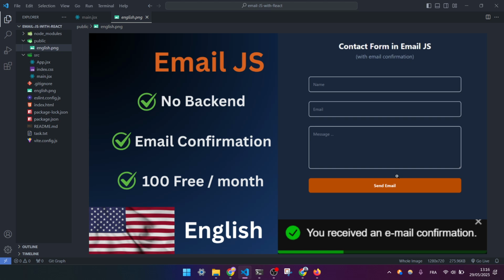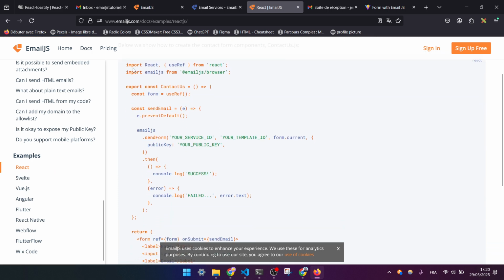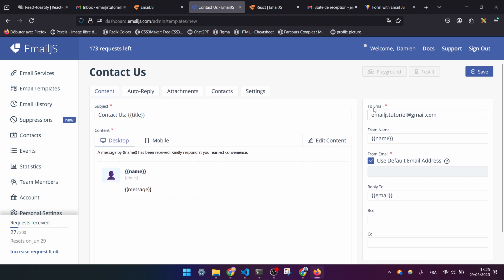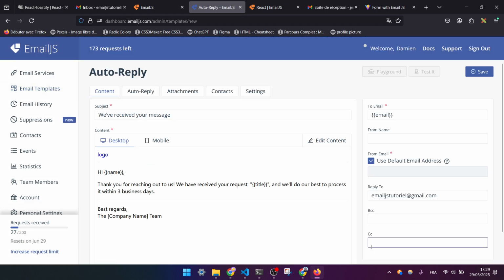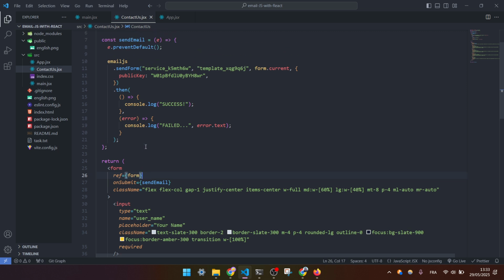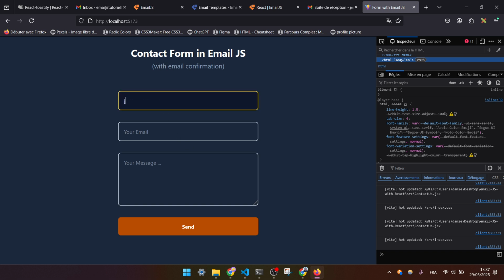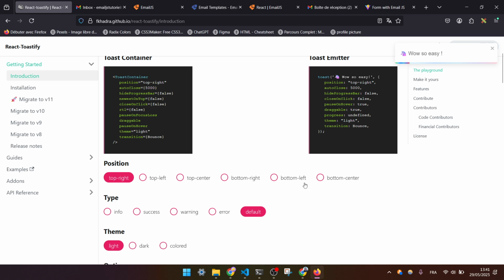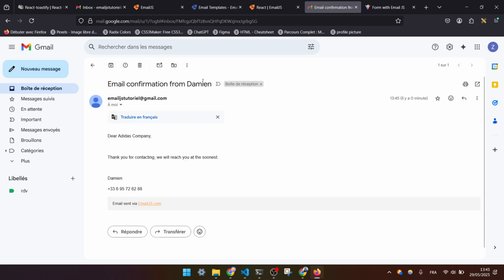Send emails with React and EmailJS (with email confirmation)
In this tutorial, I'll show you how to set up EmailJS in React and send a confirmation email to your users.
When the email is successfully sent, the user will see a confirmation pop-up.